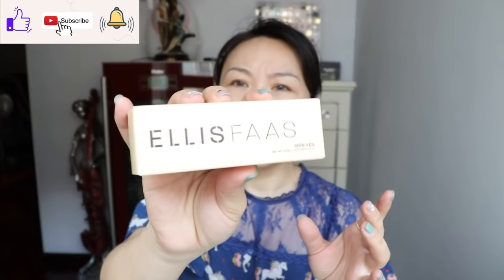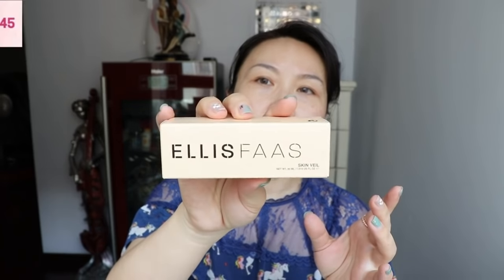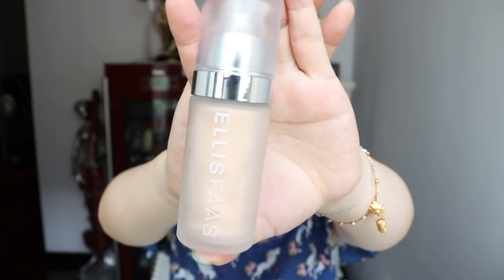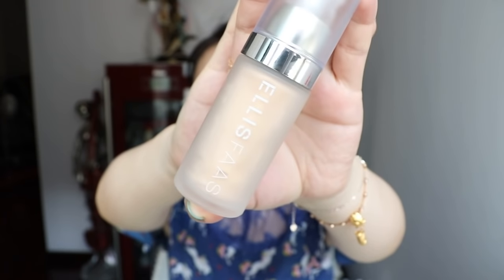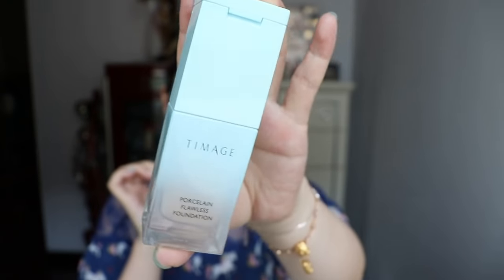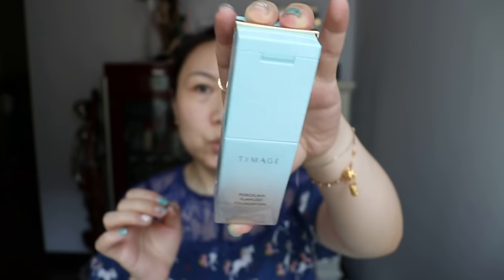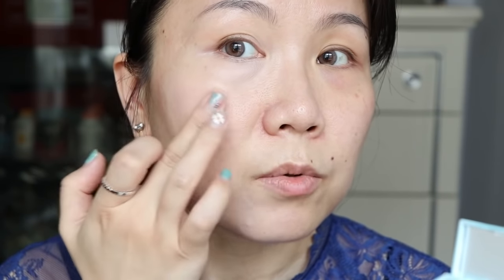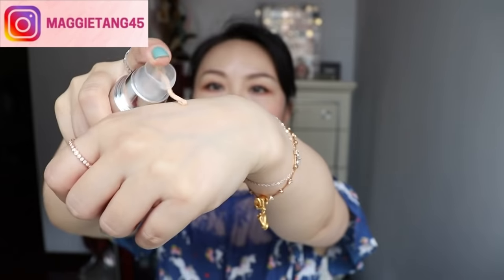FAILED 1ST IMPRESSION VIDEO?! | BEST CREAM LIPSTICK | GOOD FINDING ON CREAM BLUSH AND CONTOUR POWDER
Although had an incident in the beginning of the video, the rest of products are very very nice 👍. I worn The TIMAGE foundation for just around 4 hours. It was pretty good. Only my T zone had few face oil coming out which is very normal for my skin type. I will test it out for a longer time again and let you know next time. Hope you enjoy and like today’s video. 😘

PRODUCTS I MENTIONED IN THIS VIDEO:
ELLIS FAAS Flawless Cream Foundation- S101L Light/Fair
TIMAGE Porcelain Flawless Foundation
INGLOT Sculpting Powder - 505
INGLOT Lip Duo - 18 Nude
E.l.f Putty Blush
ELLIS FAAS Glazed Lips - L303
ELLIS FAAS Creamy Lips - L106

CHAPTERS:
0:00 Intro
1:13 A False Foundation?
3:25 Test Out TIMAGE Foundation
12:00 INGLOT Sculpting Powder
16:49 e.l.f Cream Blush
20:50 ELLIS FAAS Lipsticks
30:04 INGLOT Lip Duo